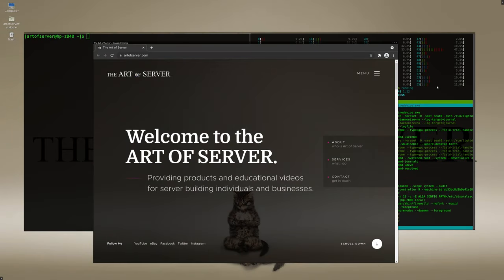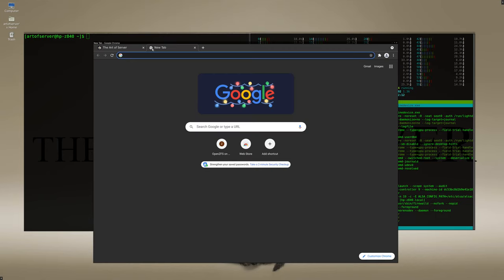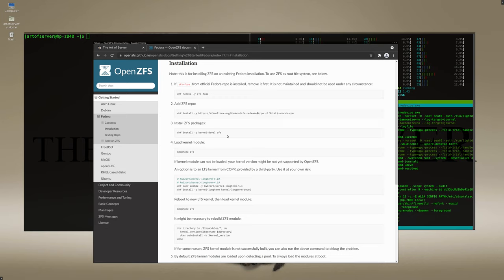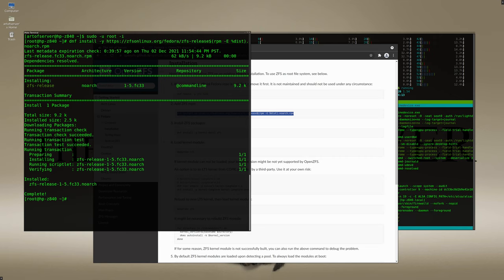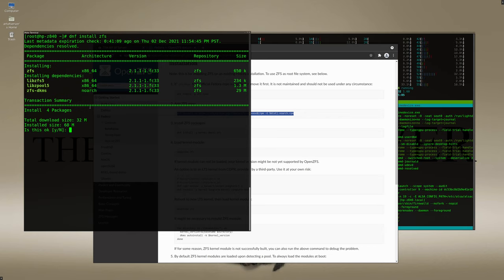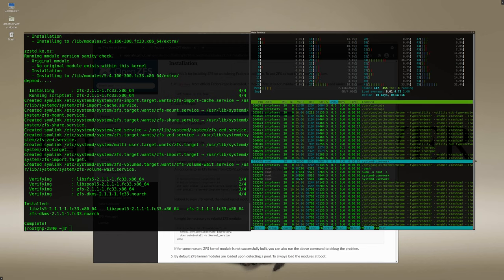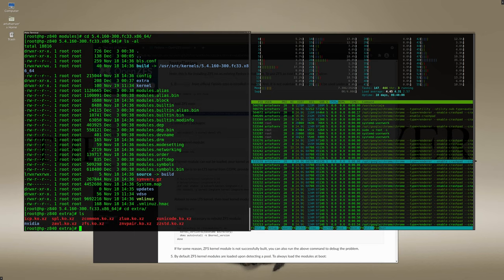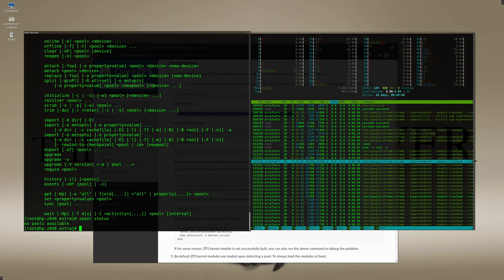How to install ZFS on Fedora Workstation Linux | on my HP Z840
In this video I'm going to show you how to install ZFS on Fedora Workstation Linux. This is a prerequisite to some upcoming videos where I will show you guys a unique ZFS storage setup for my HP Z840 workstation.